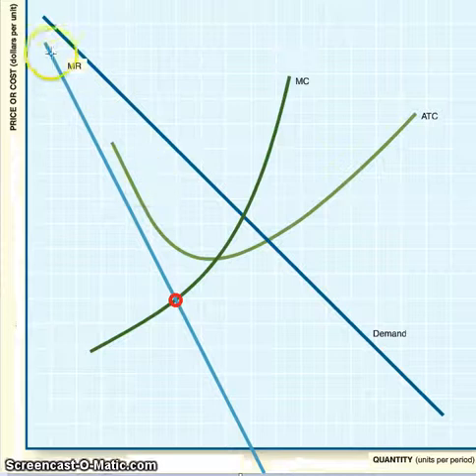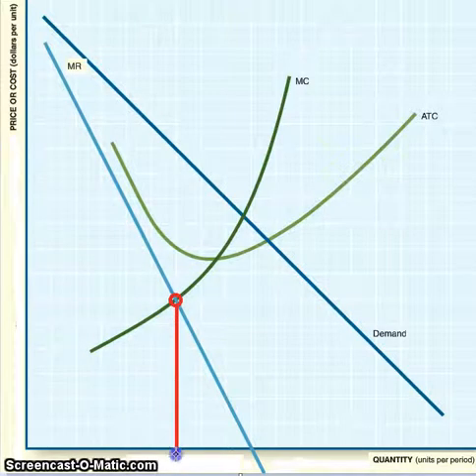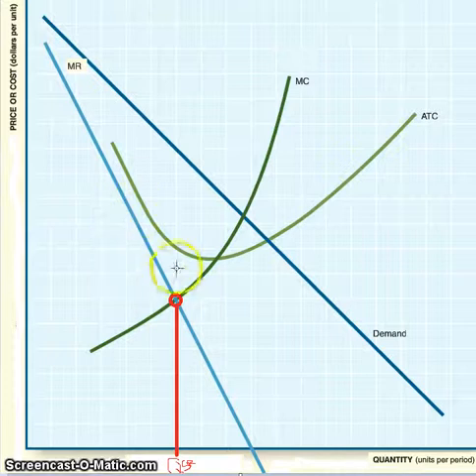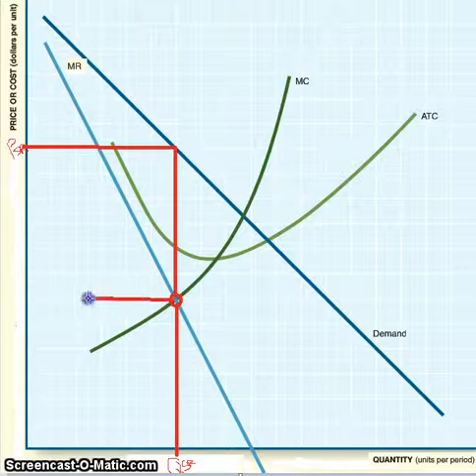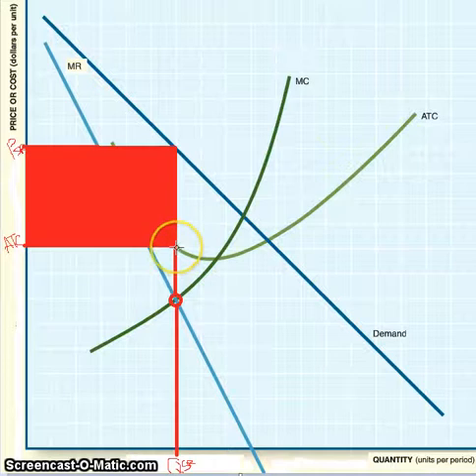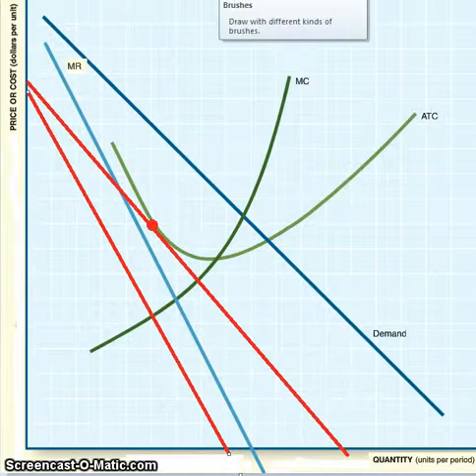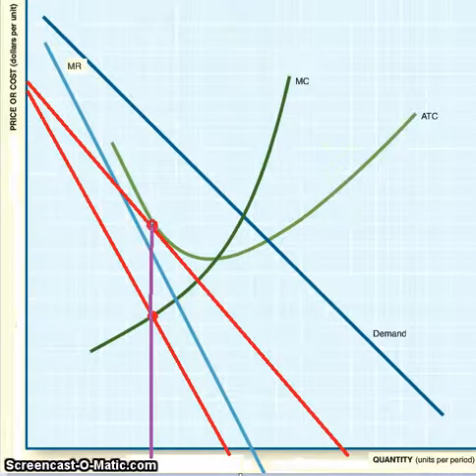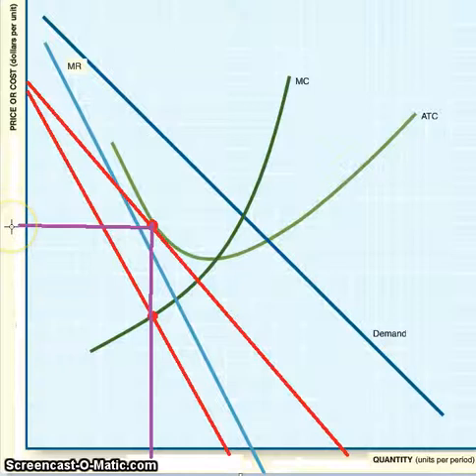Chater 12 Question 4 Help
This will help you answer the question on the short run and long run for a monopolistically competitive firm.